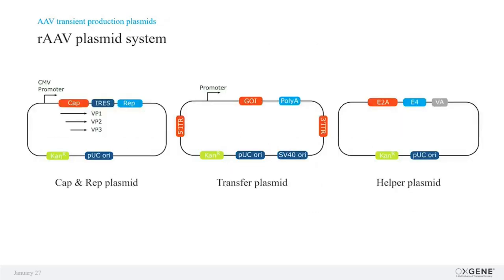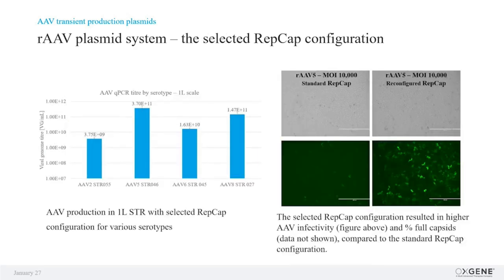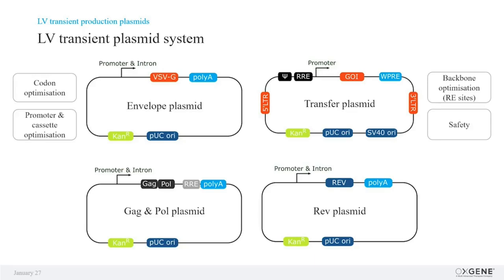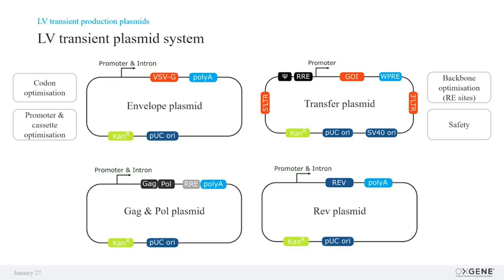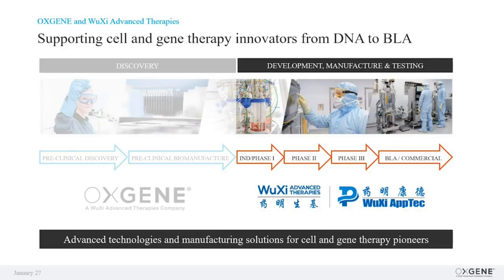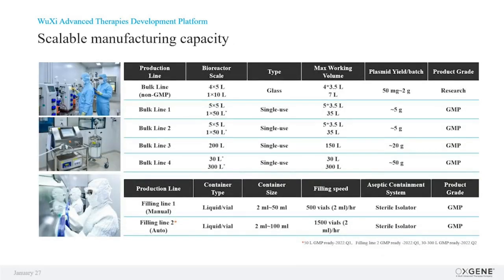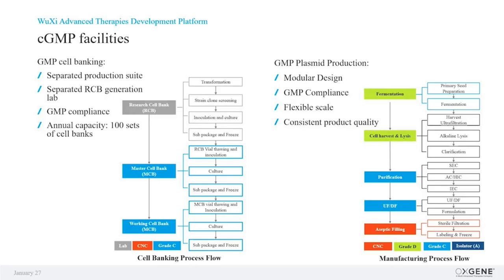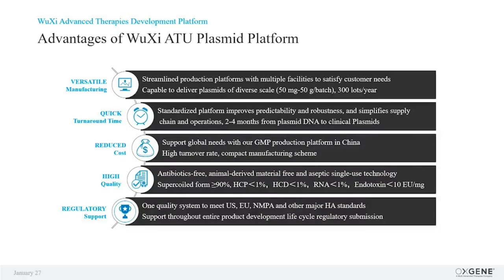Improving Plasmid Design, Process and Manufacturing to Improve Viral Vector Yield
"Improving Plasmid Design, Process and Manufacturing to Improve Viral Vector Yield." Presented by Richard Parker-Manuel, Group Leader for Plasmid Engineering and Production at OXGENE, a WuXi Advanced Therapies Company.